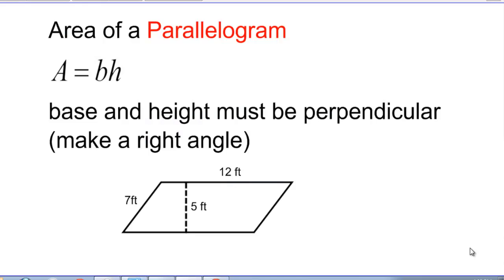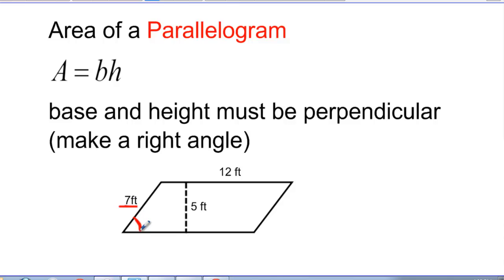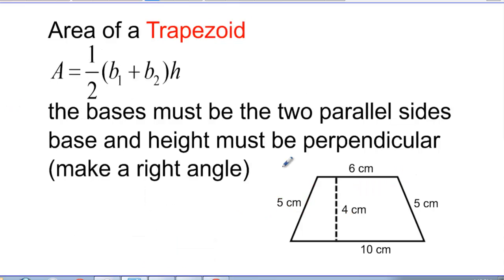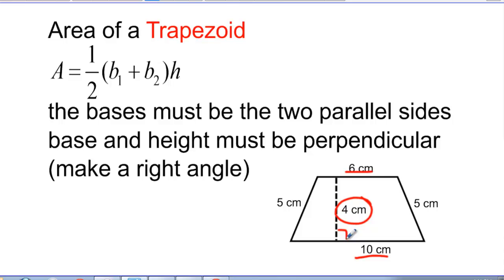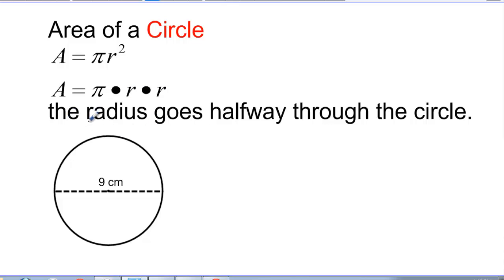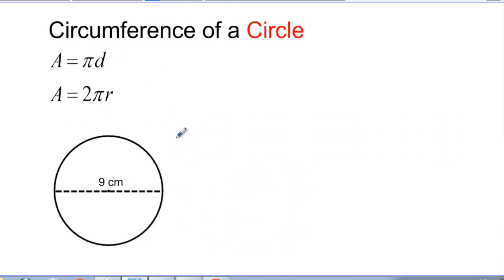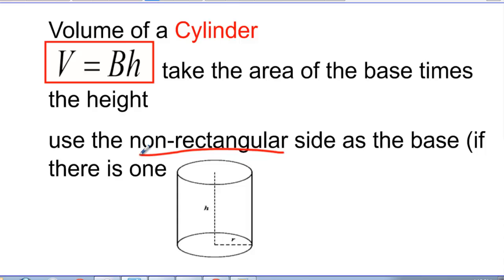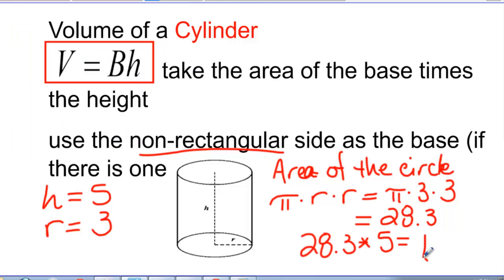area and volume review video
Review of area of parallelogram, triangles, trapezoids and circles, as well as circumference and volume.